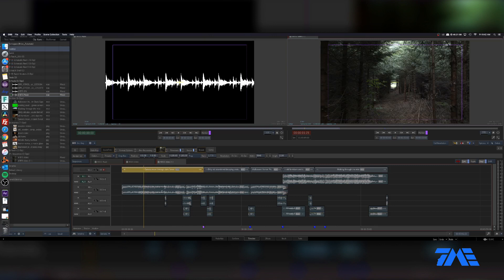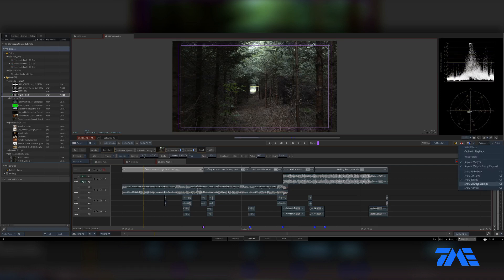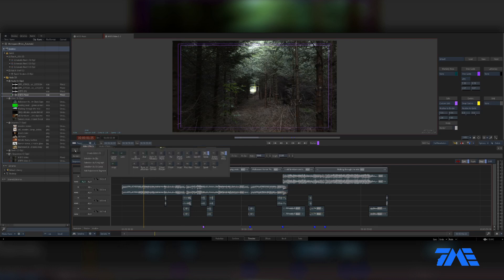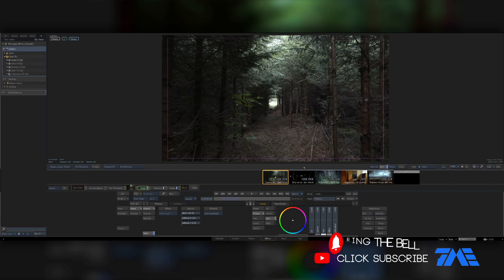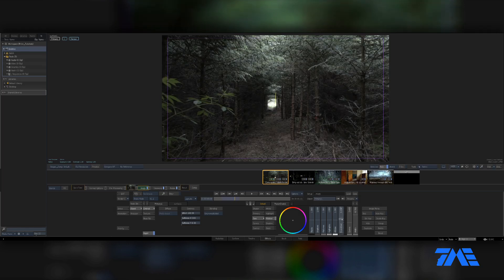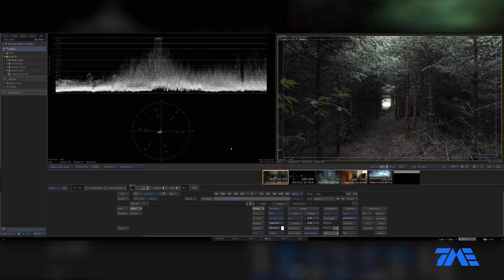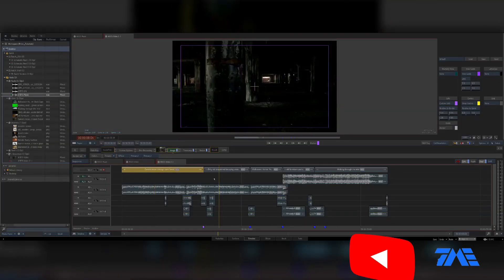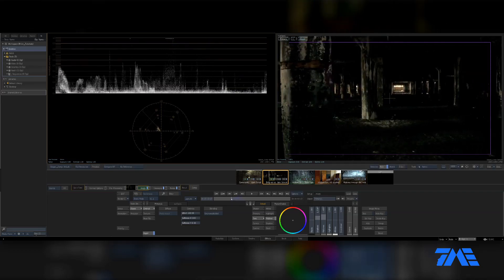Autodesk Flame Beginners Tutorial Series - Part 3 - Flame Layout + Timeline CC w/ Image Effects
In this tutorial we will go over the Flame layout. Touching on the Audio tab, Markers tab, Overlays tab, Scopes tab. And color correction on the timeline with Image Effects.